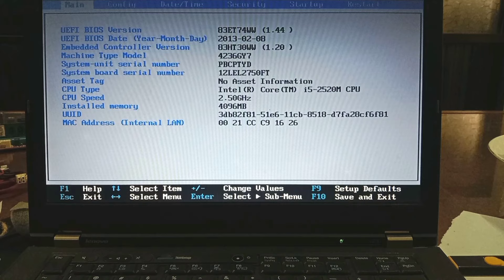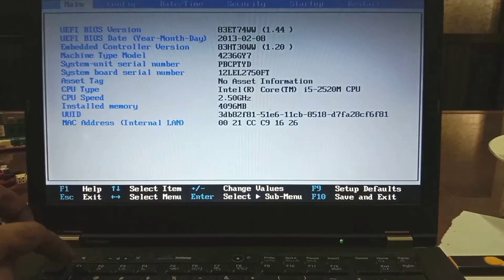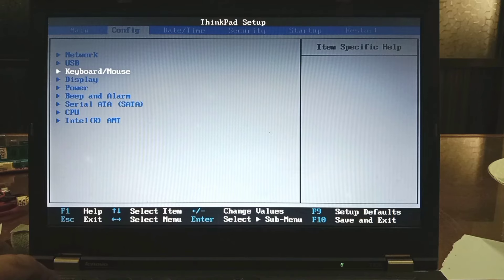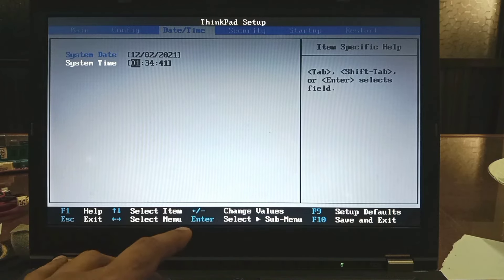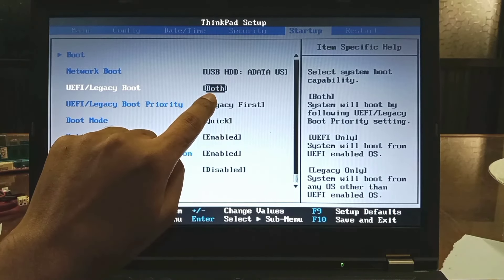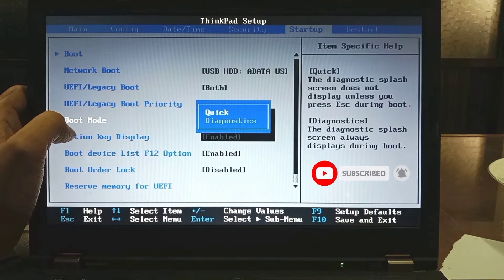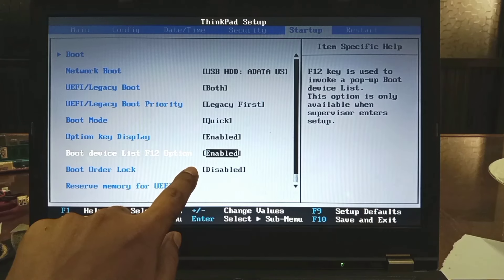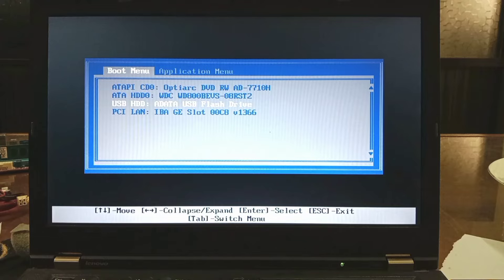BIOS/Boot Menu Setting on Lenovo Thinkpad T420 Laptop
BIOS Setting Key: F1
Boot Menu Key: F12